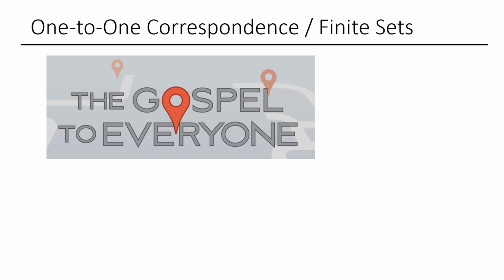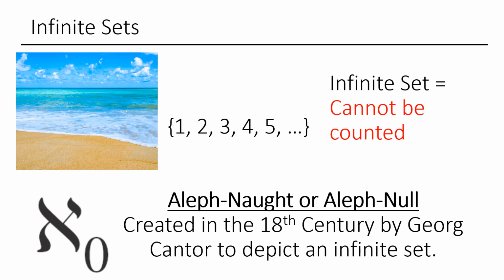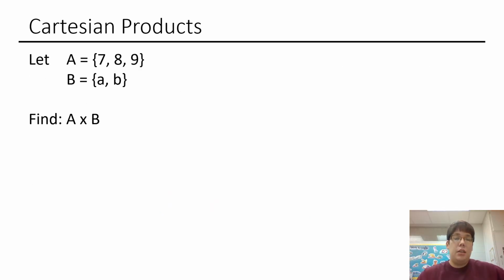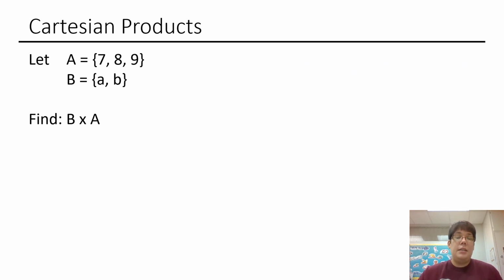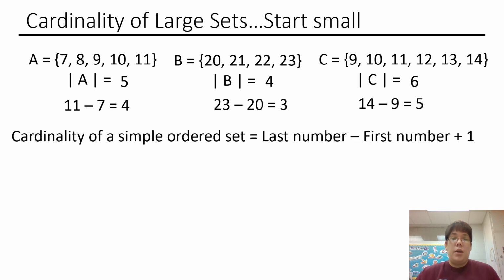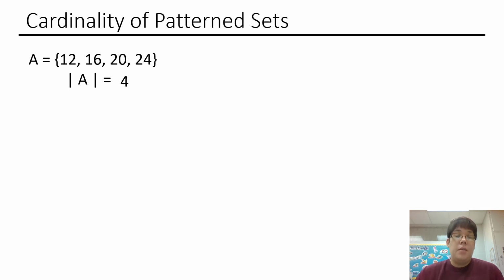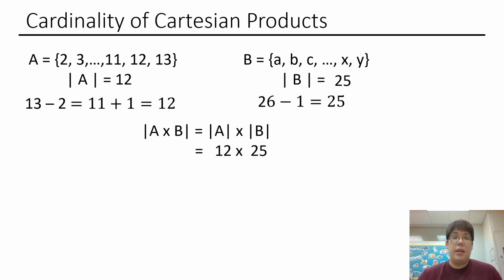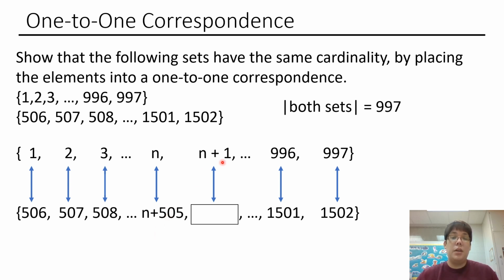LCGE 1372 Sec. 2.4